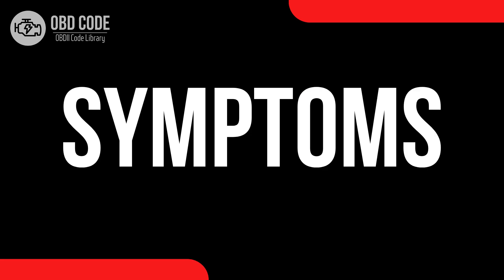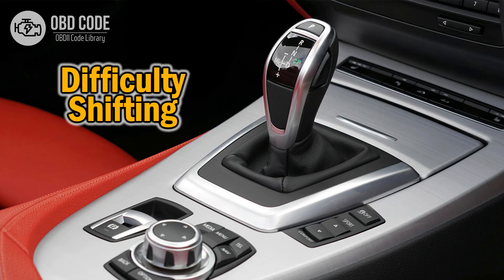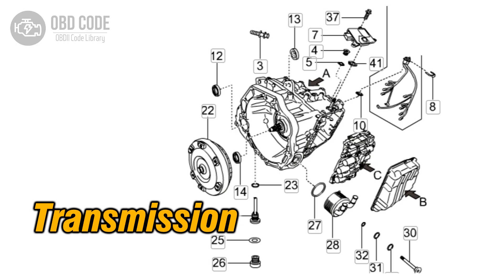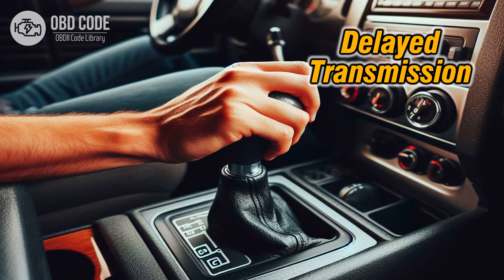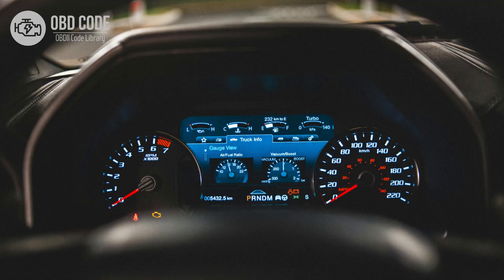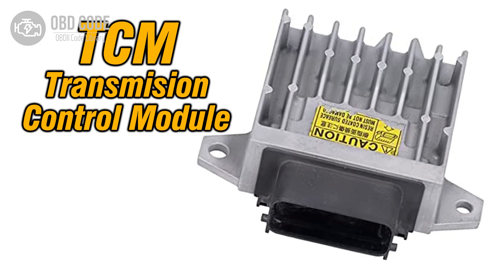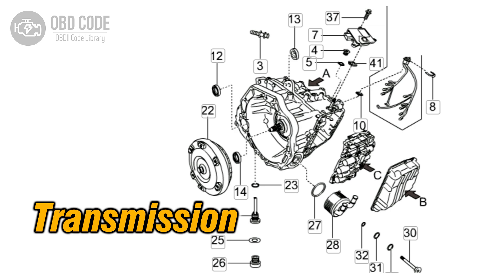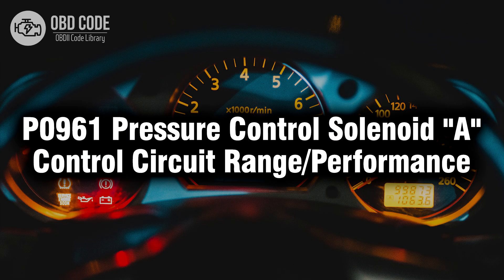P0961 Pressure Control Solenoid "A" Control Circuit Range 🟢 Trouble Code Symptoms Causes Solutions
P0961 Pressure Control Solenoid "A" Control Circuit Range/Performance